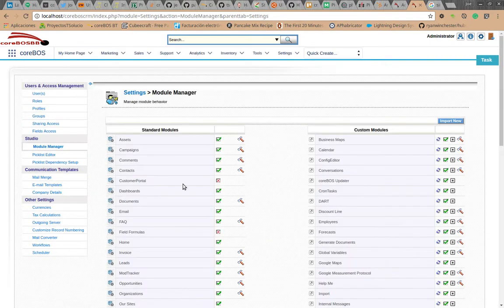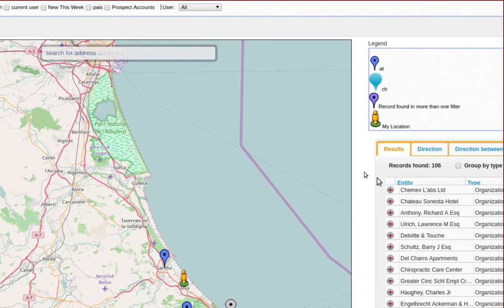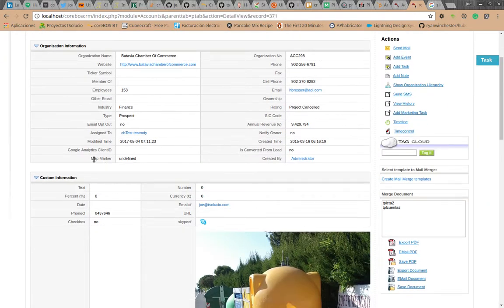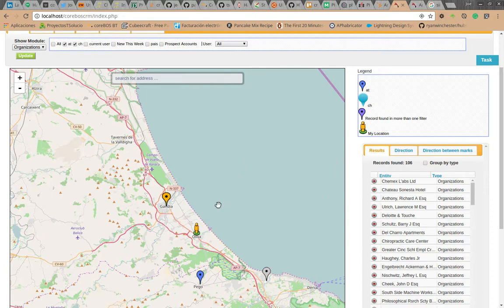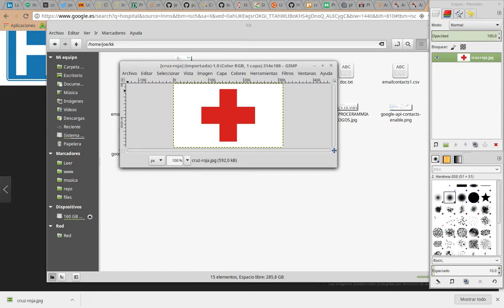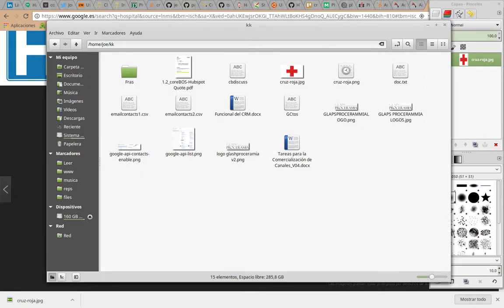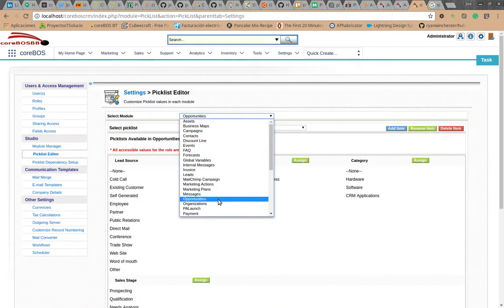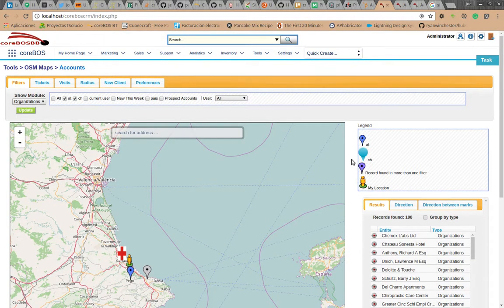OpenStreetMaps Custom Markers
How to add OpenStreetMaps custom markers for organizations and other records in coreBOSCRM